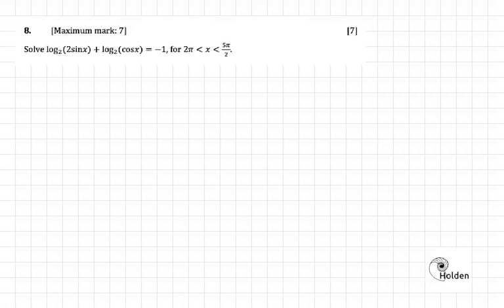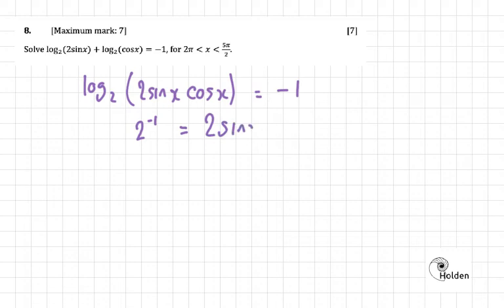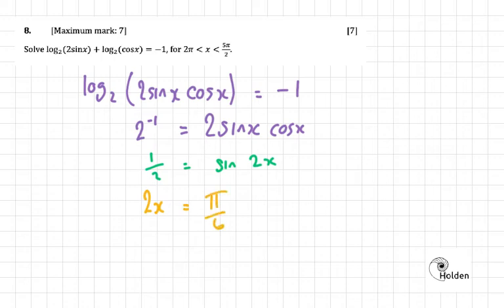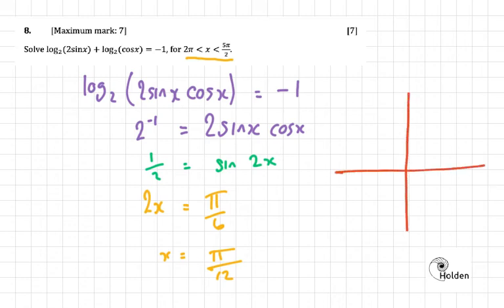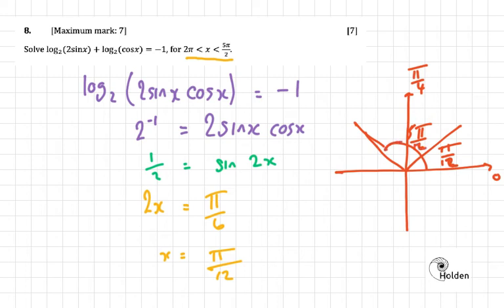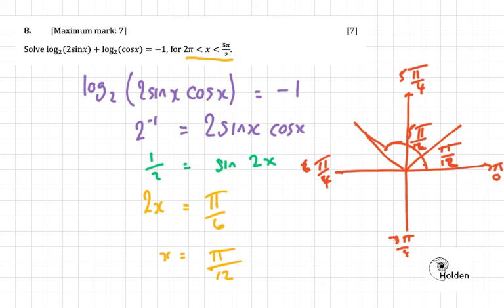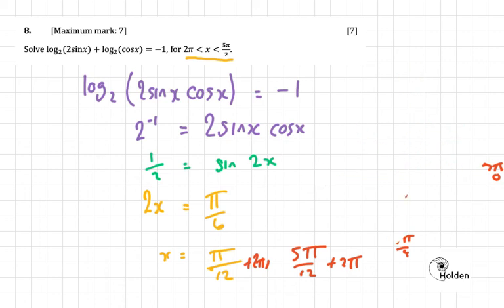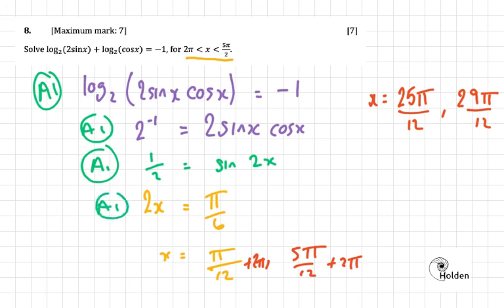IBDP MAA SL Mock Exam Paper 1 Q8